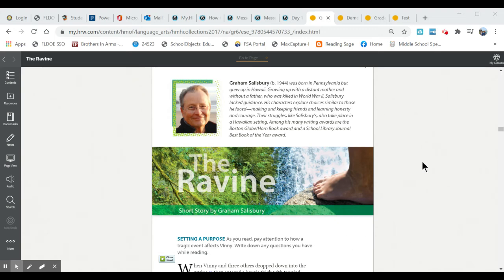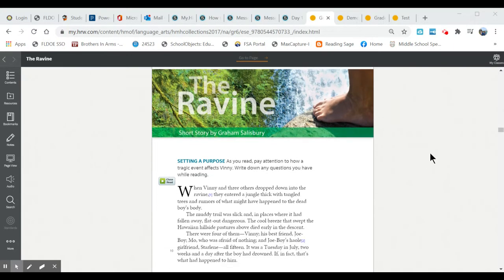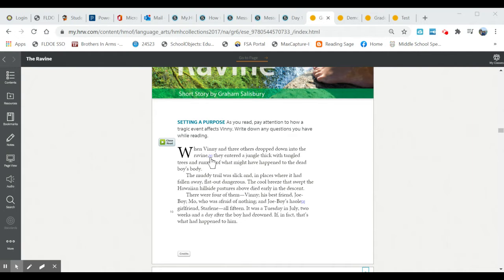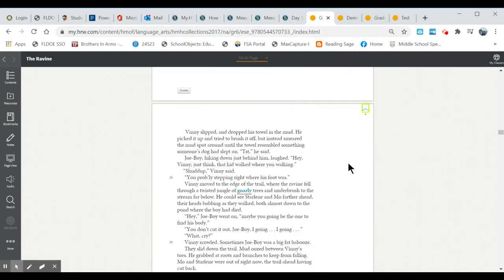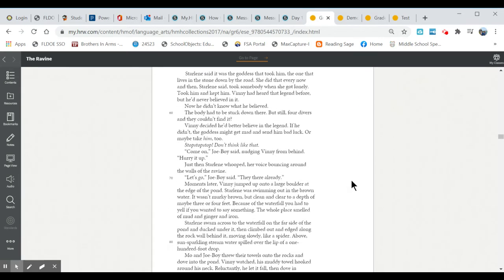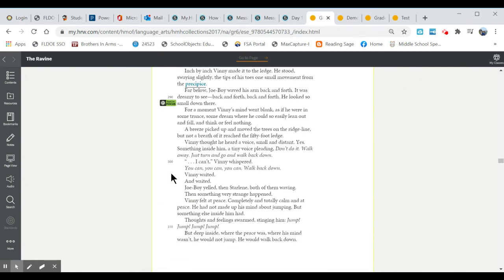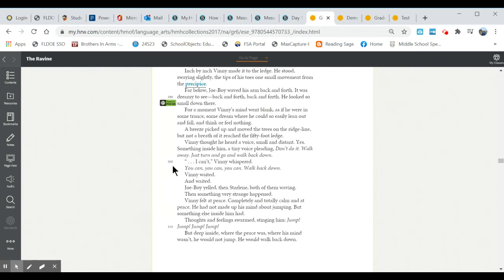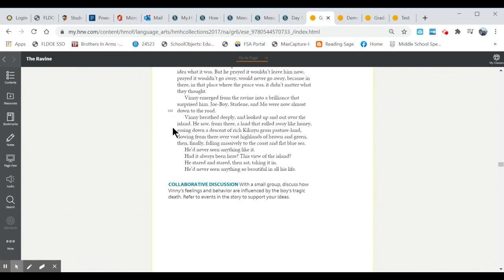"The Ravine" short story: Aug 17, 2020 5:29 PM